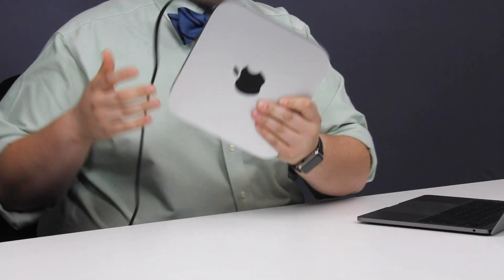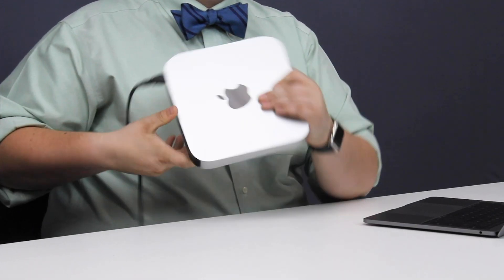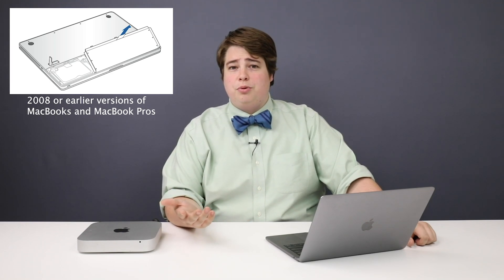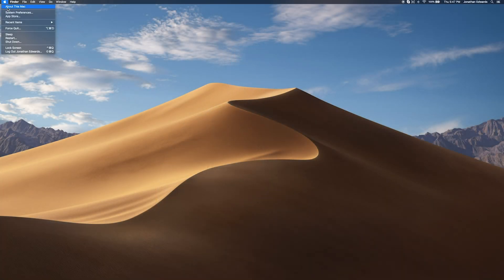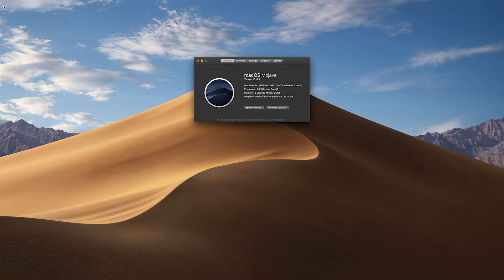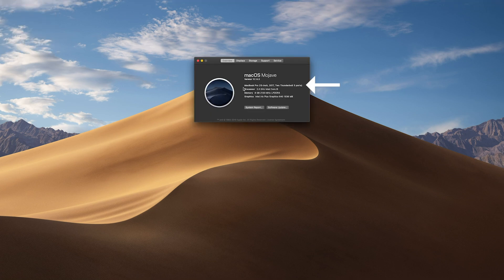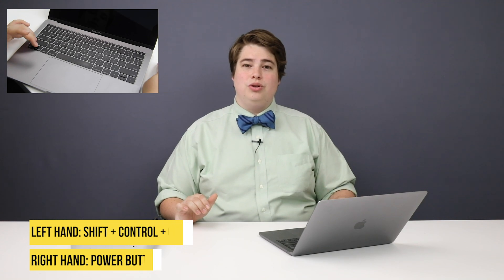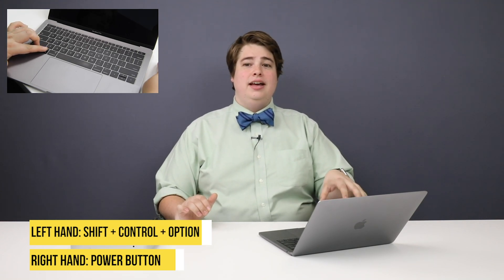CalDigit Support: How to Perform an SMC Reset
Instructions on how to perform a System Management Controller reset based on each type of Mac computer.
Mac without a battery: 1:03
Mac with a removable battery: 1:34
Mac without a removable battery: 1:58